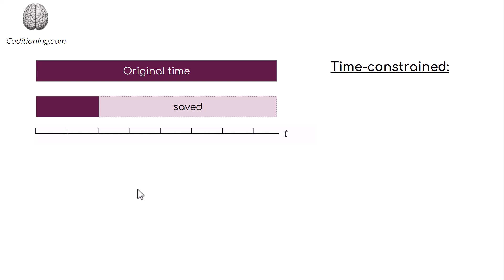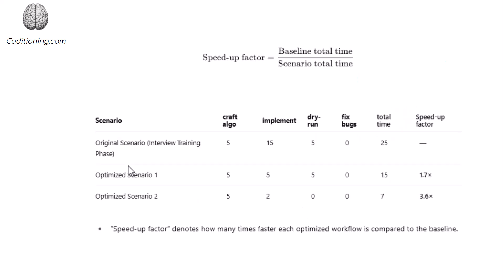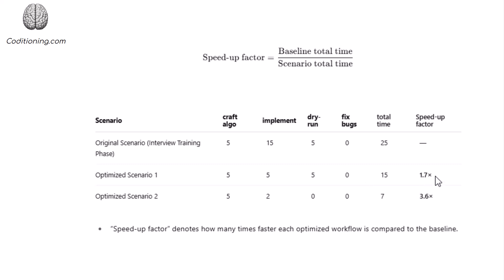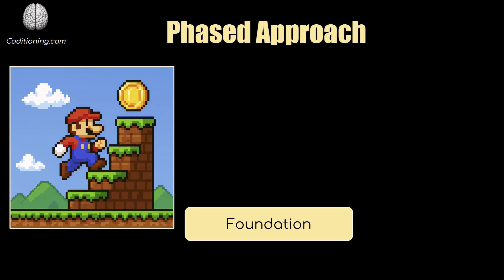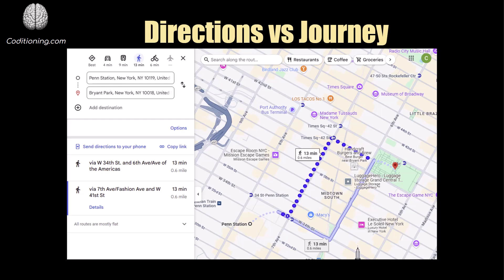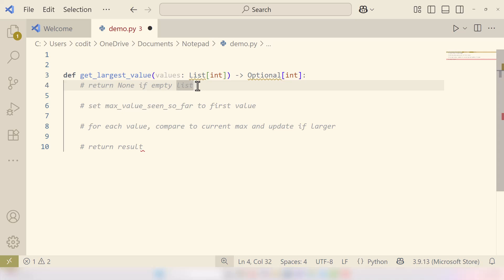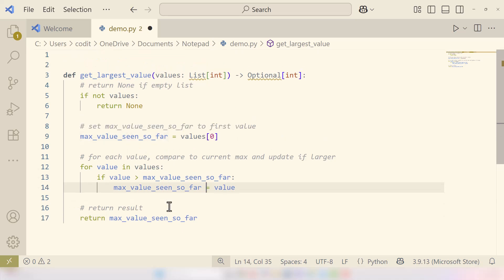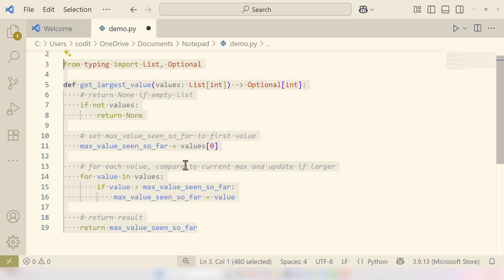The Mental Hack That’ll Help You Solve Leetcode Problems 2–4x Faster (Without Burning Out)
Struggling to prep for your **data structures and algorithms interview** with limited time? Whether you’re juggling a **full-time job**, **family responsibilities**, or just want more room for hobbies and life outside of coding—this video is for you.

In this video, I share a **powerful mental hack** that helps you **prepare 2–4x faster** for LeetCode-style coding interviews. You’ll learn:

- A **bottleneck-optimization technique** that transforms slow, painful LeetCode grinding into focused, efficient progress.
- A **step-by-step analysis** of how the trick works and why it gives such a big boost in speed.
- A **demo** to illustrate the technique

This approach is ideal for:

* Software/production/data engineers with tight schedules
* Devs preparing for **FAANG**, big tech, or startup interviews
* People frustrated with slow prep and burnout
* Anyone looking to get **better results with less time**

⏩ What used to take **4 weeks** might now only take **1 week**—without sacrificing quality or depth.

Get access to mock interviews (human & AI) and other interview prep resources, including:
✔️ Diagnostic tests to identify knowledge gaps
✔️ Custom learning paths with an AI coach
✔️ Crash courses in LLD, System Design, & Coding
✔️ And more resources to help you ace your SWE interviews

Stay ahead of the curve with content designed to elevate your technical skills to meet today’s hiring standards.